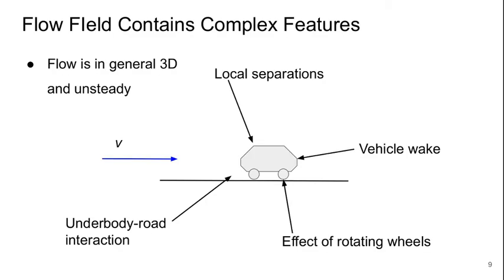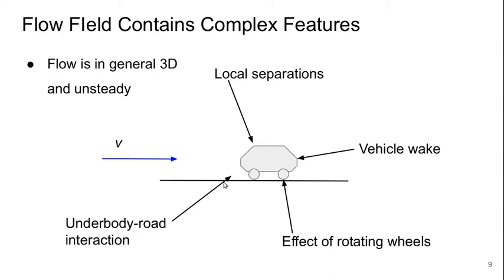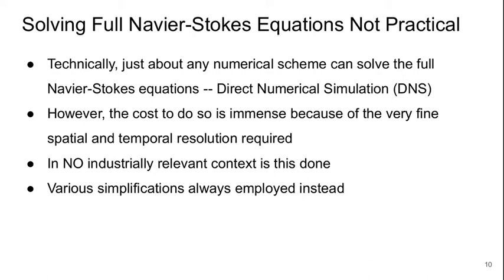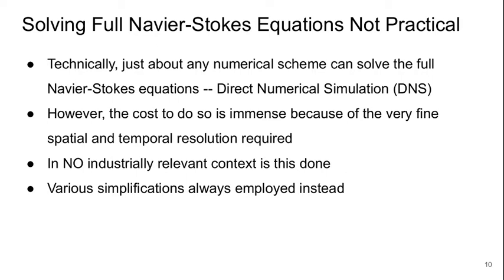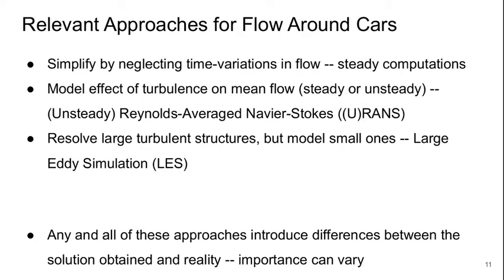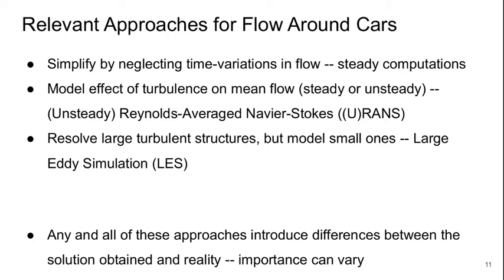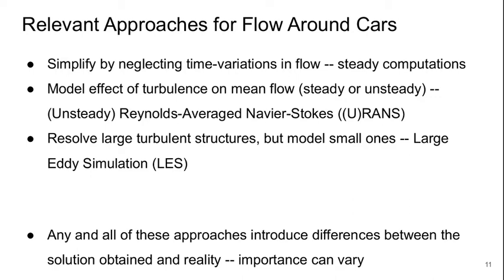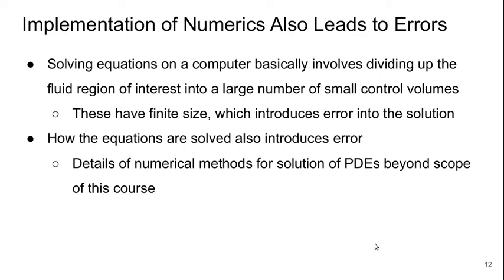Bluff Body Aerodynamics, Lecture 3 part 2